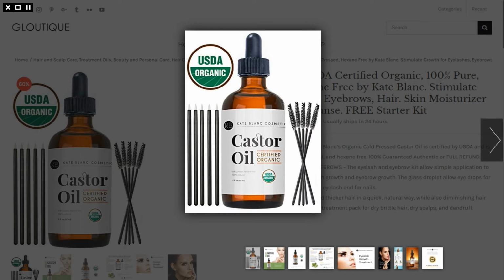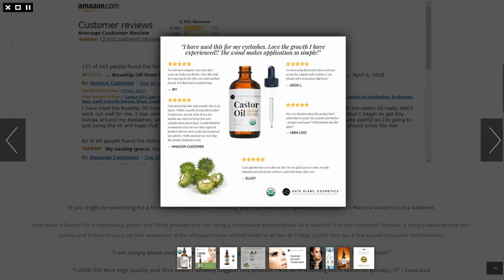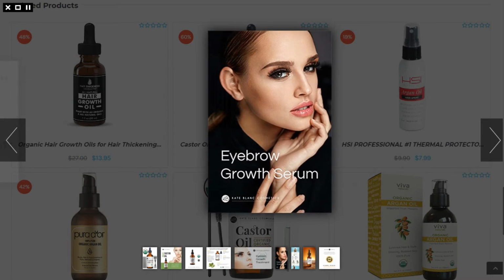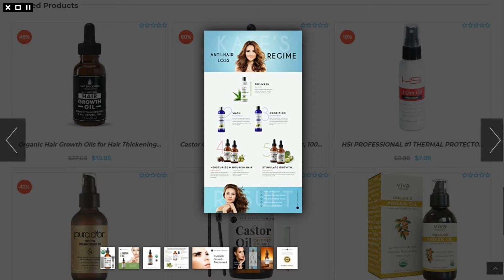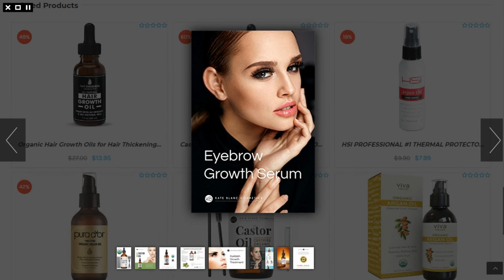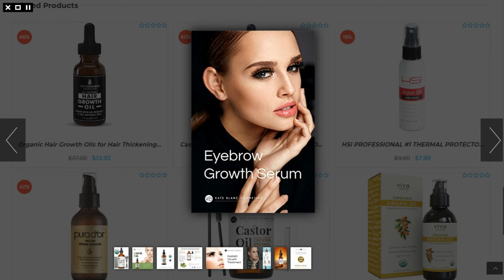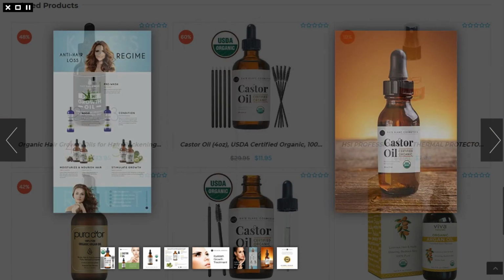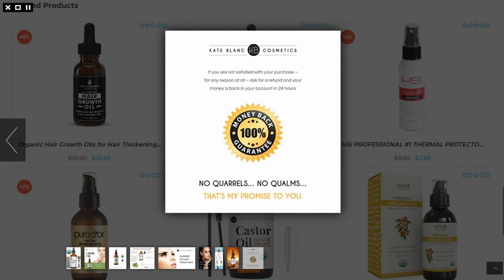Reviews : Castor Oil (4oz), USDA Certified Organic, 100% Pure, Cold Pressed, Hexane Free by Kate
This product has : 4.6 out of 5 stars based on 3,421 customer reviews!

Product title : Castor Oil (4oz), USDA Certified Organic, 100% Pure, Cold Pressed, Hexane Free by Kate Blanc. Stimulate Growth for Eyelashes, Eyebrows, Hair. Skin Moisturizer & Oil Cleanse. FREE Starter Kit .

Short description : USDA CERTIFIED ORGANIC CASTOR OIL - Kate Blancs Organic Cold Pressed Castor Oil is certified by USDA and is guaranteed to be authentic, pure, natural, and hexane free. 100% Guaranteed Authentic or FULL REFUND. GROW LUSH LONG EYELASHES AND BOLD EYEBROWS - The eyelash and eyebrow kit allow simple application to eye lashes and brow lines to promote eyelash growth and eyebrow growth. The glass droplet allow eye drops for eyelash and for nails. STIMULATE HAIR GROWTH - Grow longer and thicker hair in a quick, natural way, while also diminishing hair loss. Black castor oil is a natural hair treatment pack for dry brittle hair, dry scalps, and dandruff. Castor Oil #(4oz), USDA Certified Organic, #100% Pure, Cold Pressed, Hexane Free by Kate Blanc. Stimulate Growth for Eyelashes, Eyebrows, Hair. Skin Moisturizer #& Oil Cleanse. FREE Starter Kit Reviews.

Review by : Jessica Coleman ,
 I have tried the Rosehip Oil from this same company and I really liked it, but I have to be honest and say that the castor oil really didn't work out well for me. I was using it on my eyebrows and eyelashes to promote hair growth, but after 3 or 4 days I began to get tiny bumps around my eyelashes, and small zits/pimples around my eyebrows. Being close to the eyes, they're quite painful so I'm going to quit using the oil and hope that they clear up fast. Not everyone will have this reaction of course, but people should know the risk. .

Review by : Amazon Customer ,
 So I normally don’t take the time to write reviews but for this it’s worth it. I had eyelash extensions that ruined my natural lashes and needed something to help them grow back and oh my goodness this works. I will add that I sometimes use it with Grande Lash MD lash growth serum but I use this oil more often than that serum. Regardless it has helped my eyelashes grow back thicker, darker and I would say a little longer than before. The first picture is from January, second is from March, and third is from May. Highly recommend!! .

 I have naturally long lashes. I made the awful decision of getting lash extensions (mink lashes) for my best friend's wedding that I attended as a bride's maid. I wanted my eyelashes to really pop behind my makeup and I was told mink lashes were a lot healthier and would shed with my natural lash cycle. 😑 I have no idea what happened but that wasn't the case, maybe the girl that applied them didn't know what she was doing. My real eyelashes came out and were extremely thin. I nearly cried. I did my research, ordered this product and I've been using it so far for two weeks. Just within two weeks I've seen such an improvement. I didn't take too many before pics of my lashes thinning because I was very upset and sad about it. I highly recommend this product! And I also recommend not ever getting mink lashes lol unless you trust the person doing them. .